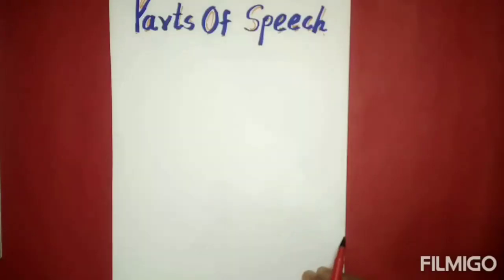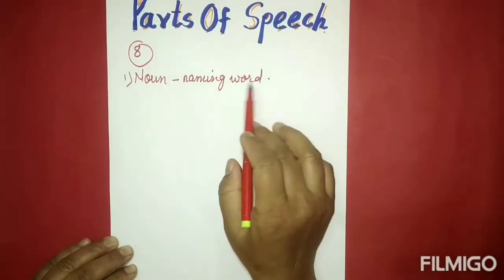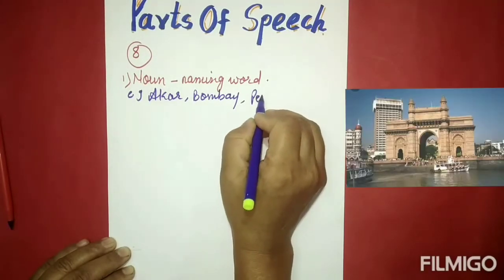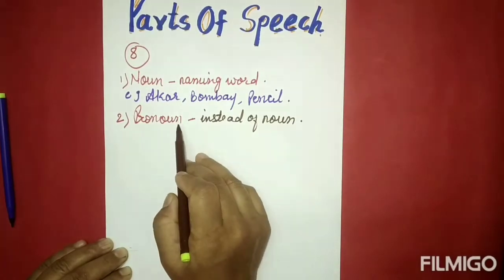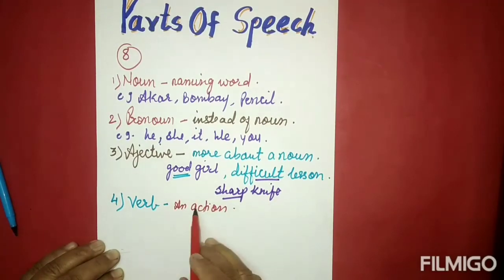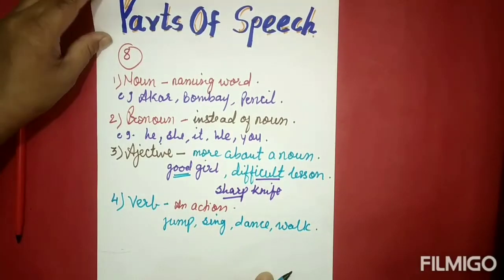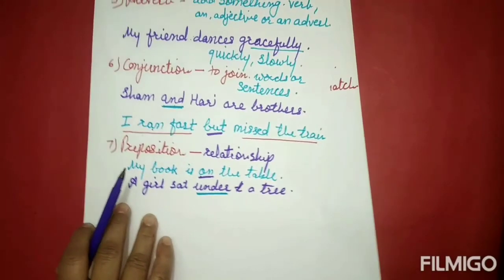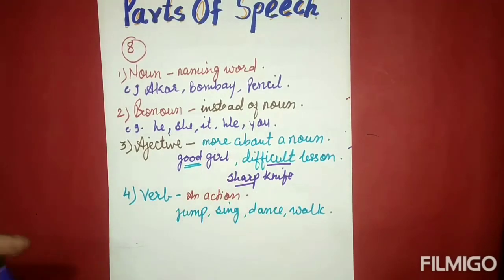Introduction to Parts of Speech Series